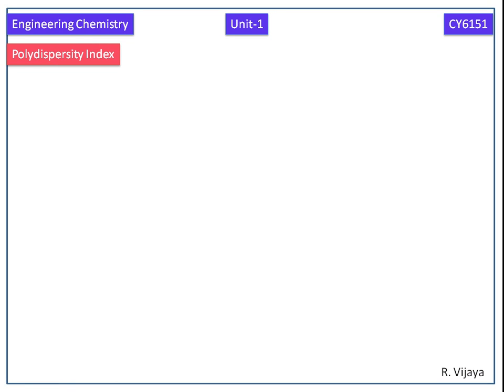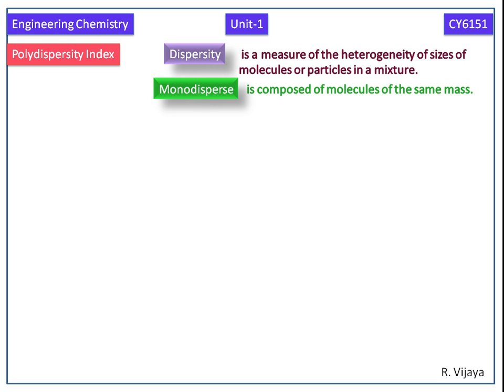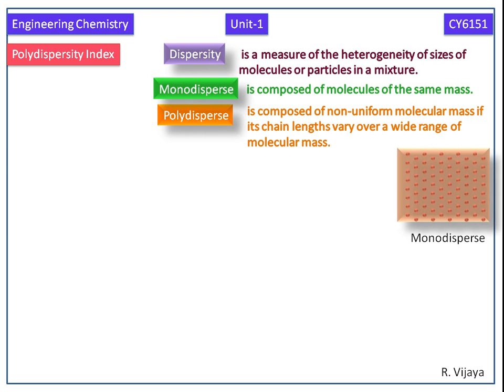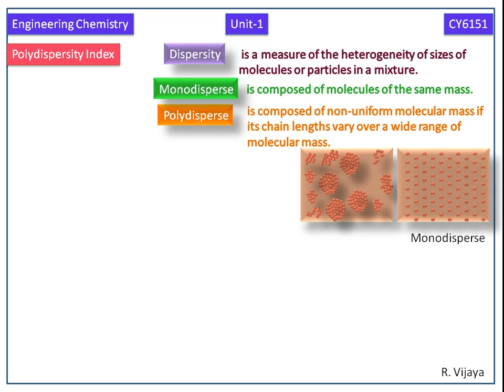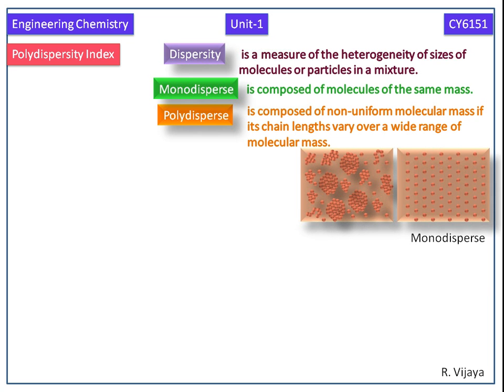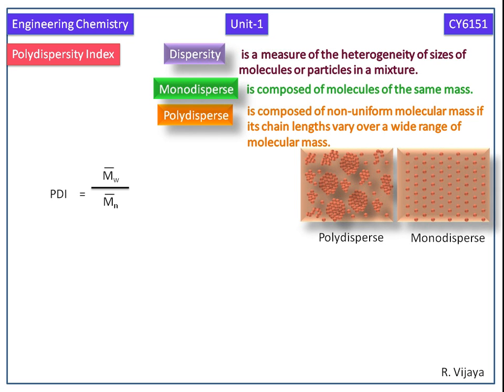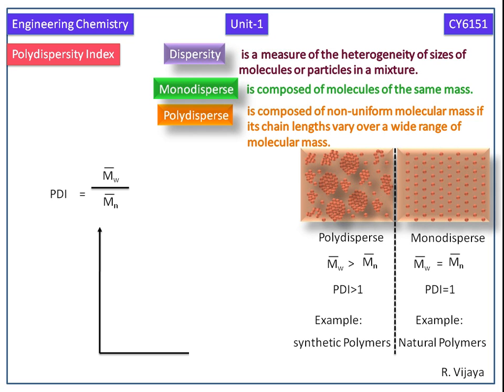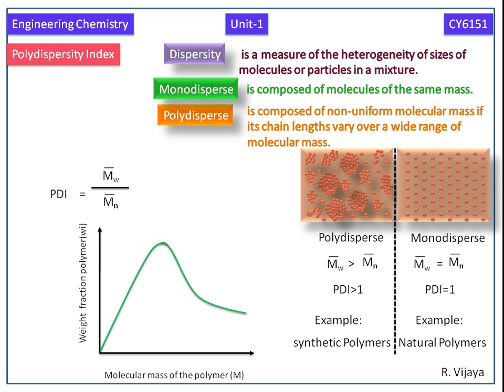Polydispersity Index (PDI)- Polymer chemistry-Engineering Chemistry1 Notes- CY6151/Animation video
Anna University Engineering Chemistry1(CY6151) Notes
Unit-1
Polymer Chemistry
Polydispersity Index